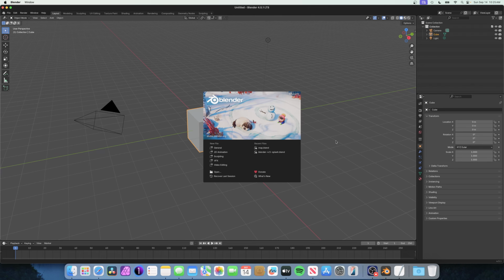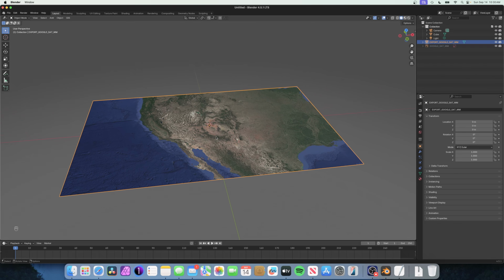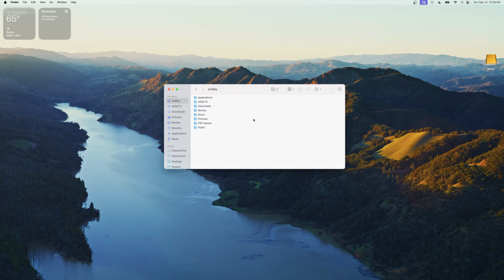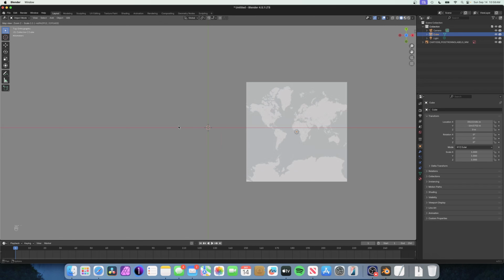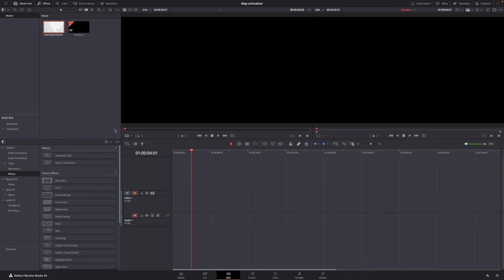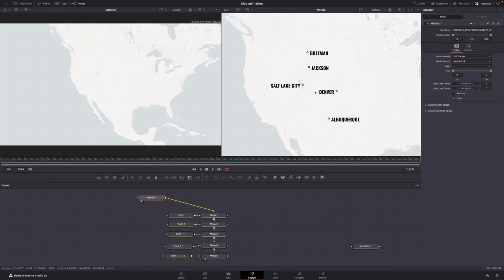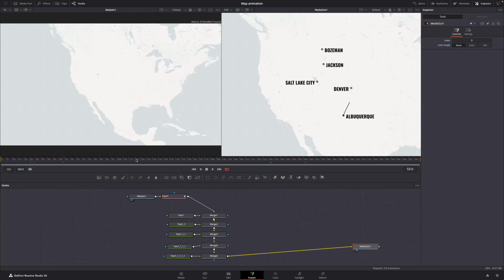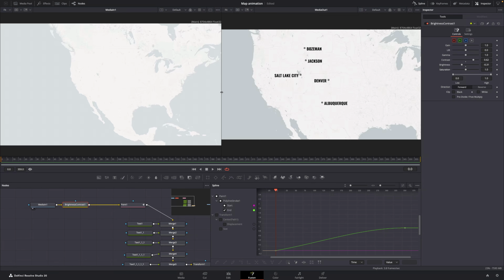Build Custom Animated Maps Once, Use Forever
Ready to level up your travel videos with slick animated maps? In this advanced DaVinci Resolve Fusion tutorial, I’ll walk you step-by-step through my new process for creating custom animated maps. The initial setup is a bit technical, but once you’ve built this system, you’ll be able to drop in new routes and generate stunning map animations for any project. This is the exact method I now use for all our travel films, and it’s been a total game-changer

In this video You'll learn:
- How to source maps using Blender.
- How to get maps in any size and resolution you need.
- How to animate maps in DaVinci Resolve Fusion.

CARTODB BASELAYER CODE:

 "CARTODB" : {
    "name" : 'CartoDB',
    "description" : 'CartoDB Positron (No Labels)',
    "service": 'TMS',
    "grid": 'WM',
    "quadTree": False,
    "layers" : {
        "POSITRONNOLABELS" : {"urlKey" : '', "name" : 'Light Gray No Labels', "description" : 'Light gray basemap without labels', "format" : 'png', "zmin" : 0, "zmax" : 20},

00:00 - Intro
00:42 - Install BlenderGIS
01:41 - BlenderGIS Basics
05:08 - Adding Maps to BlenderGIS
08:33 - Scaling Maps in BlenderGIS
11:25 - Importing into Fusion
12:24 - Adding Labels and Markers
14:32 - Animating Travel Path
17:22 - Animating Camera Movement
18:53 - Final Adjustments
20:35 - Outro